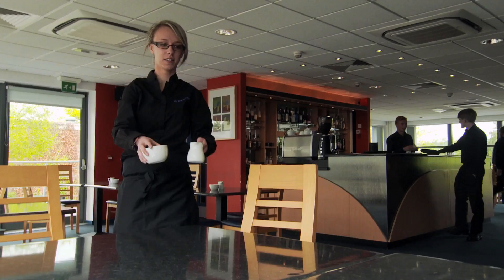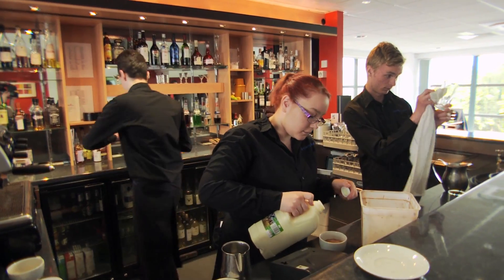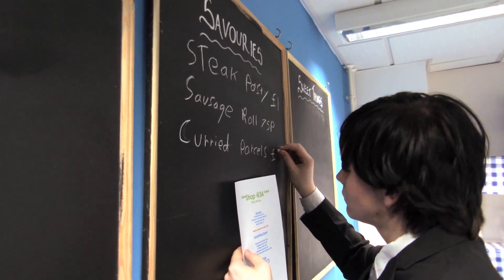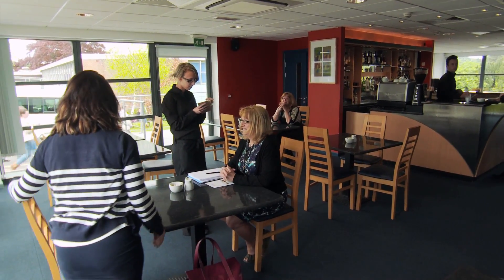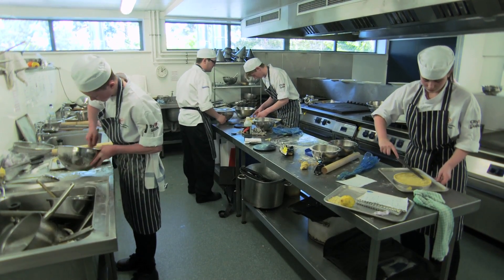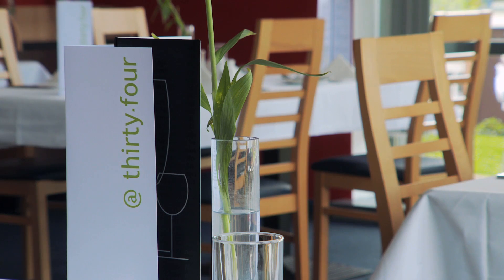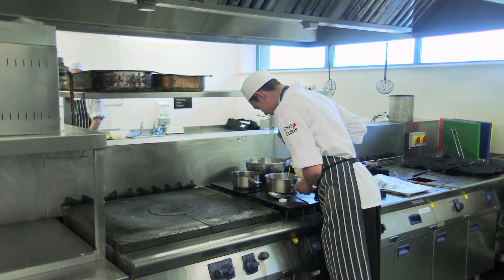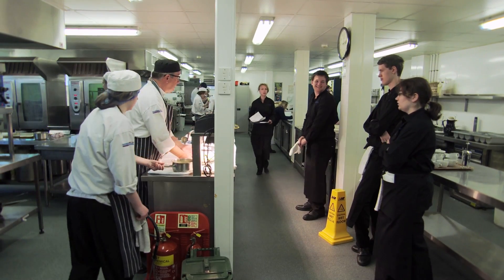ETF MPP Hospitality and Catering: Where is the maths?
Supporting maths in post-16 vocational provision

Where is the maths? A maths practitioner describes some of the ways in which maths is used in Hospitality and Catering.

In this clip a maths practitioner linked to catering describes how maths is used in hospitality and catering and shares her experiences of working with vocational practitioners. As you are viewing the clip, think about the questions below.

• Where can your sessions provide purposeful, practical opportunities for learners to develop their understanding of maths? Could you use this clip to stimulate discussion with learners about the relevance of maths to their vocational area?
• Can you work with maths teachers to anticipate and deal with difficulties that learners might have?
• How can you work to build your learners confidence with maths?

This is one of a series of videos commissioned as part of the Education and Training Foundation’s Maths Pipeline Programme.